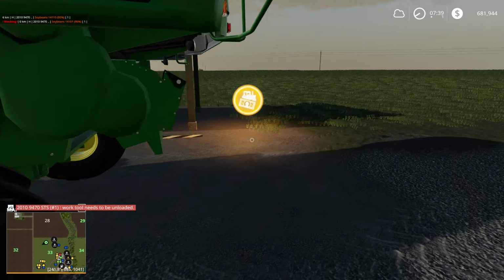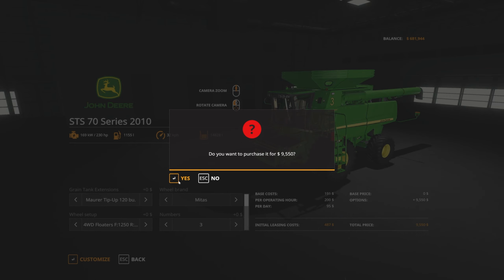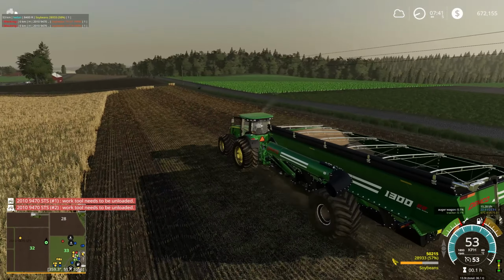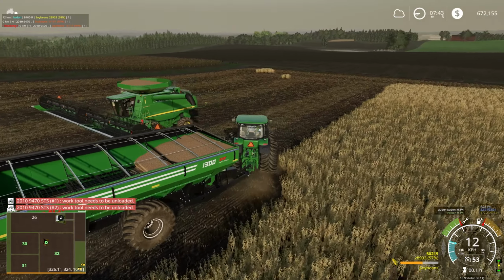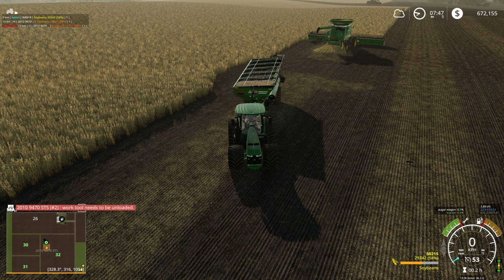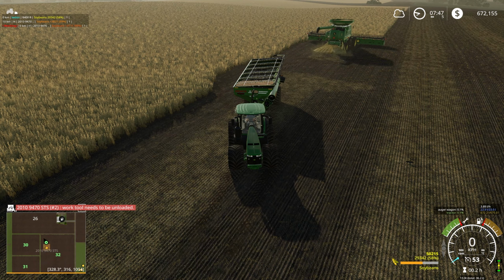FS19 - Lone Oak Farm - Settling In To Work - Ep 2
We continue in our series on Lone Oak Farm with the green infestation... what could possibly go wrong?

All games, brands and trademarks mentioned or shown are owned by their respective rights holders.We return to our roots in this series, the first ever Stevie map and first ever modded map we played in the FS genre for Duckzorly Gaming. Come join us as we head back to basics enjoying this wonderful map.

We are overjoyed to be back at Pine Cove Farm - this time in FS19.  This is a great map by Stevie that can be found on facebook at this following address: